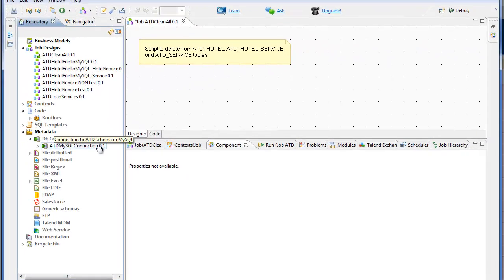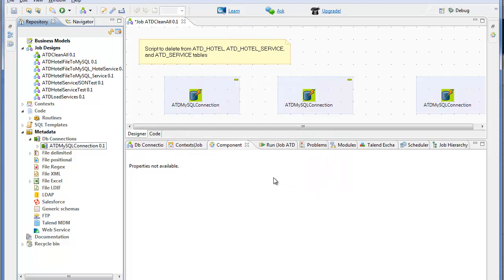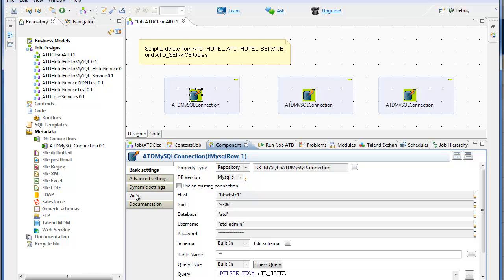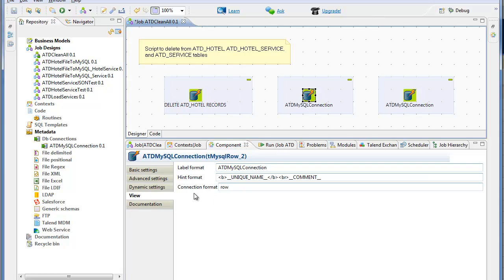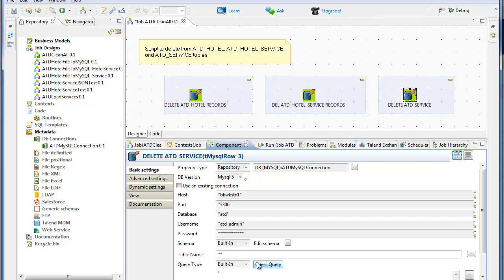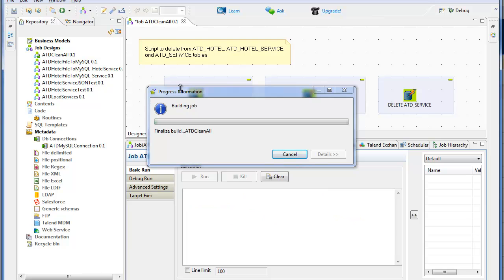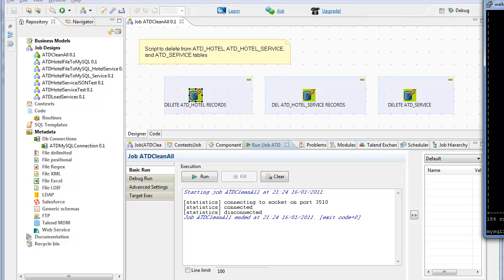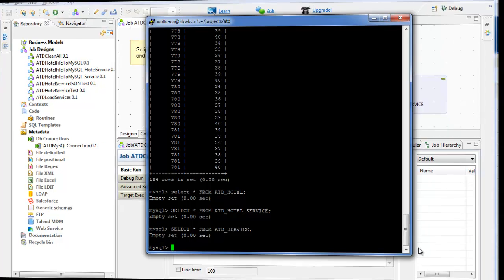Running Simple DML in Talend Open Studio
Tutorial showing how to issue simple DML (SQL) commands in Talend Open Studio